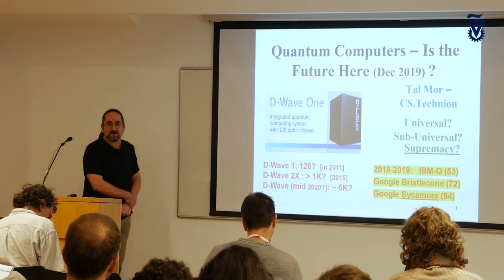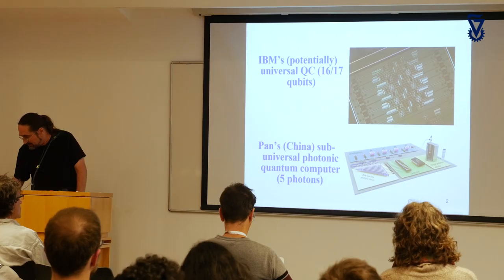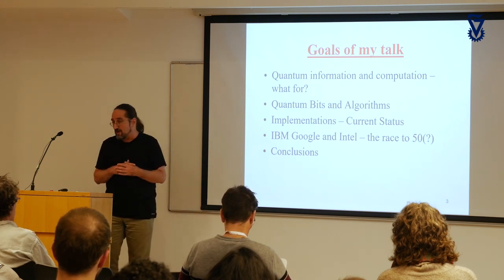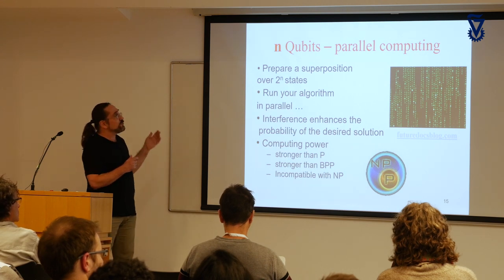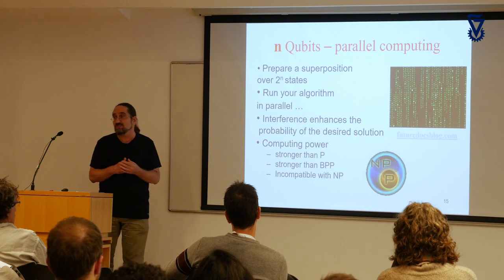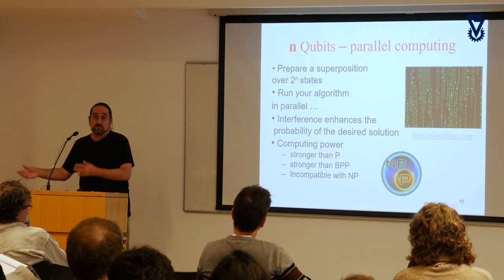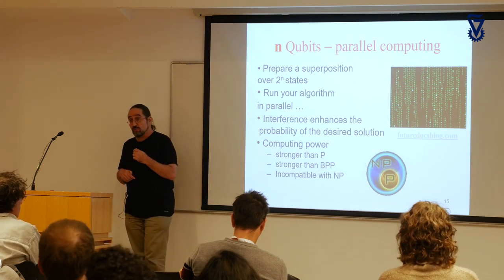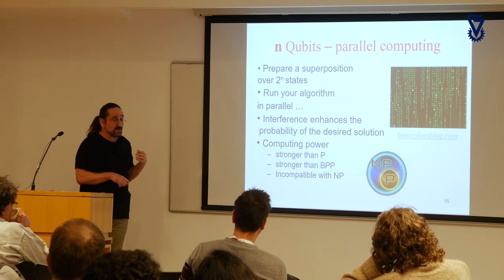Prof. Tal Mor Quantum Computing Is the Future Here Technion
Faculty of Computer Science Prof. Tal Mor lecture:  Quantum Computing: Is the Future Here - Dec. 2019
Helen Diller Quantum Center